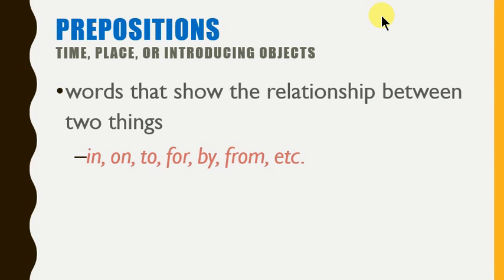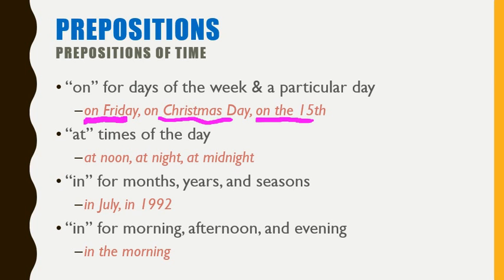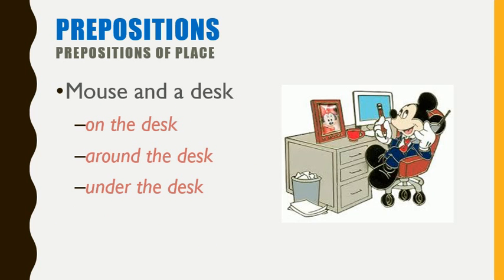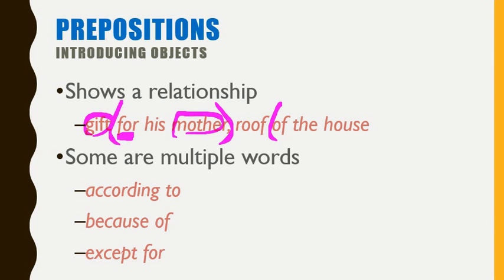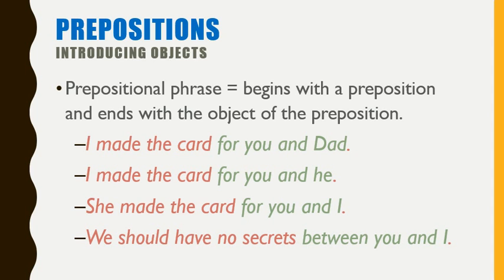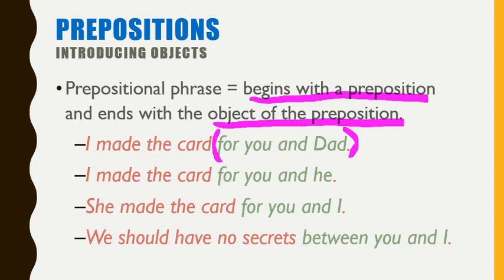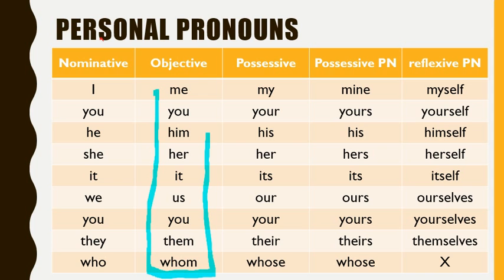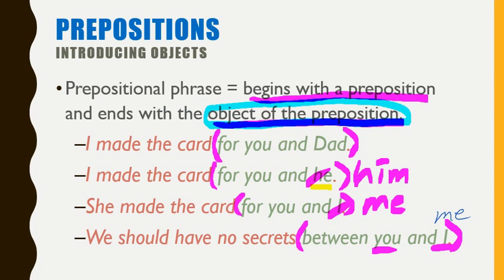Grammar for Writing - 16 Prepositions